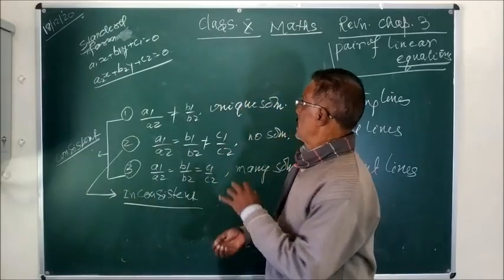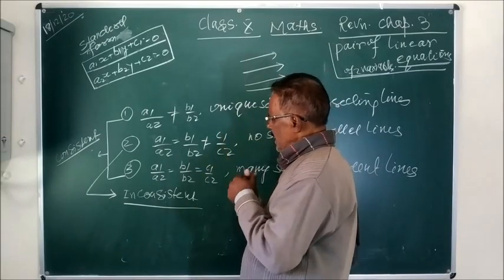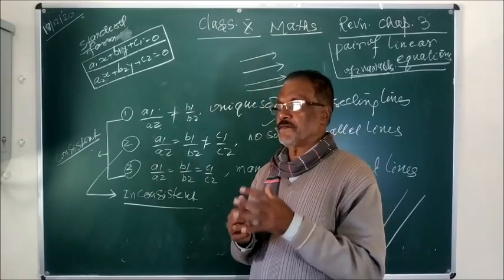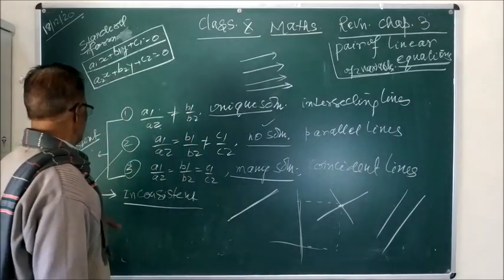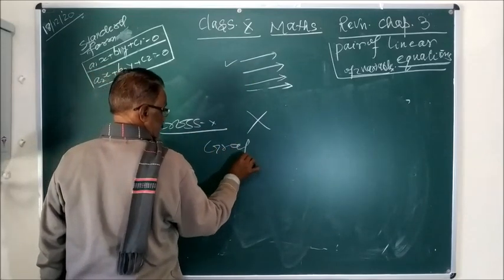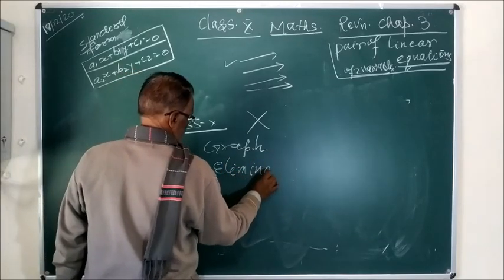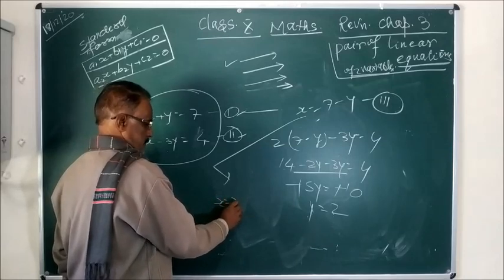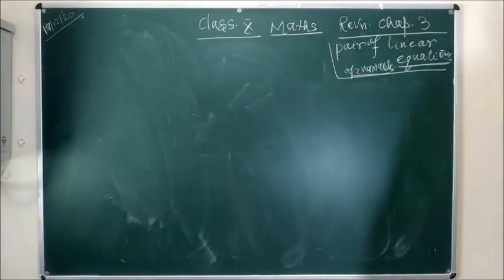Class X Maths Ch 3 Pairs of linear equation Revision